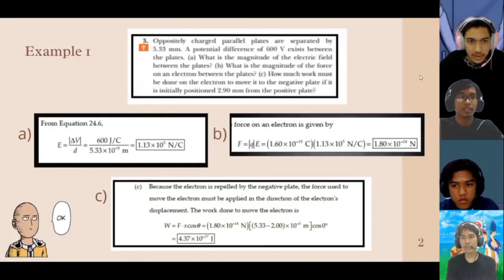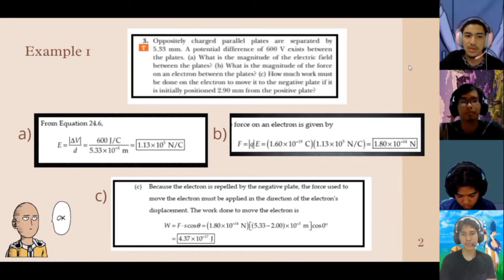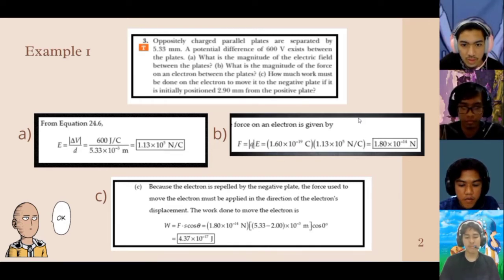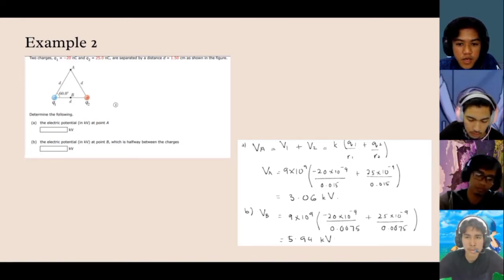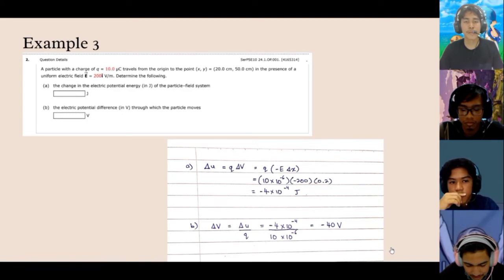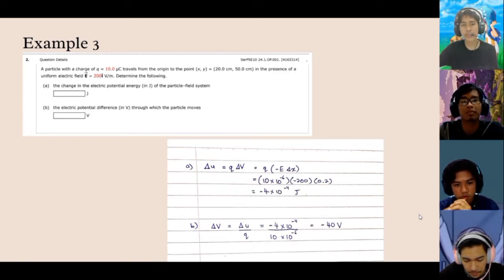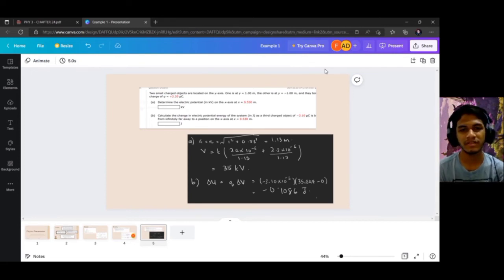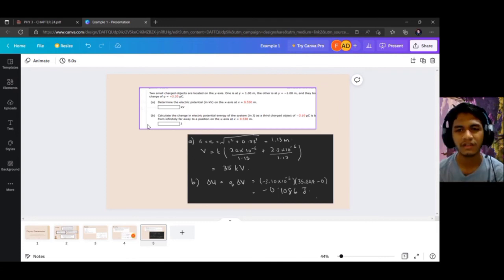Chapter 24 Electric Potential Part 2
Assalamualaikum, here is part 2. This part is for questions to make our understanding better. Please enjoy, if you've questions, do ask in the comment section.